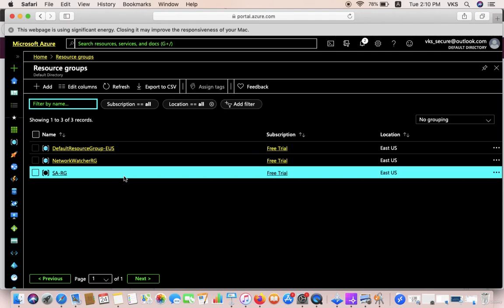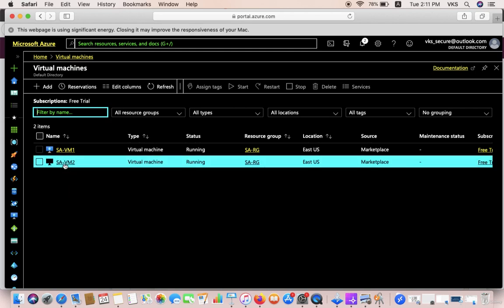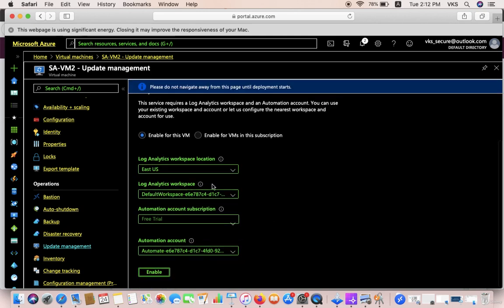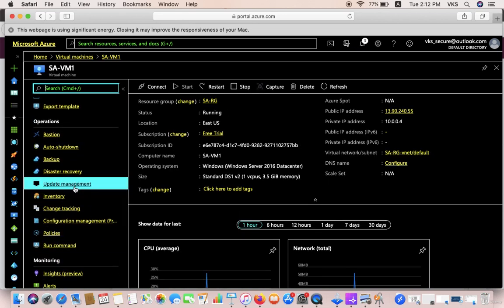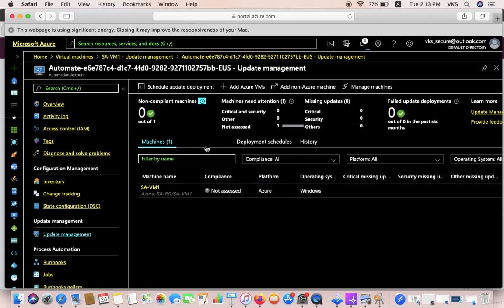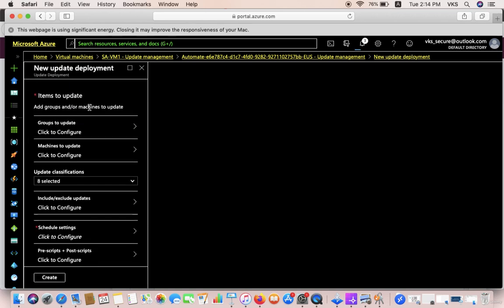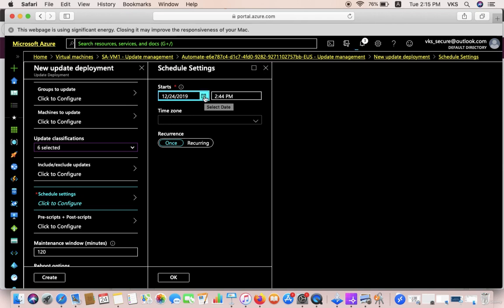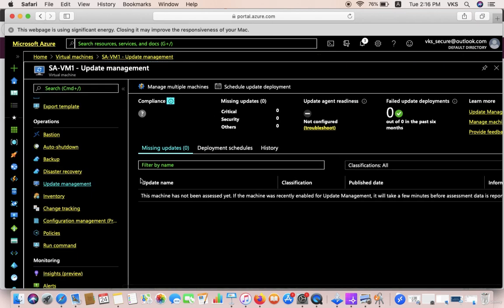DEMO: Configure Update Management in Azure Virtual Machine - Lecture 54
⚙️ AZ-500: DEMO - Configure Update Management in Azure Virtual Machines | Keep Your VMs Secure and Up-to-Date! ⚙️

Looking to master Azure security and ensure your Azure Virtual Machines (VMs) are always secure and up-to-date? In this AZ-500 demo, we walk you through the process of configuring Update Management for Azure VMs, helping you automate patching and updates for enhanced security and compliance. Perfect for anyone preparing for the AZ-500 certification or looking to optimize their Azure infrastructure!

🔑 What you’ll learn in this video:

How to configure Update Management for Azure VMs.
Best practices for automating Windows and Linux VM updates to reduce security risks.
Real-world use cases to keep your VMs secure with automatic patching and updates.
Key AZ-500 exam tips on Azure Update Management to help you succeed.
Hands-on demo showing a step-by-step setup of Update Management in the Azure portal.
Why Watch?

Gain practical skills for implementing Update Management in Azure.
Prepare for the AZ-500: Microsoft Azure Security Technologies certification.
Automate patch management and keep your Azure infrastructure secure.
Learn how to maintain compliance and protect your environment from vulnerabilities.
🎯 Perfect for: Cloud engineers, IT professionals, and anyone preparing for the AZ-500 certification who wants to improve their Azure security and patch management skills.